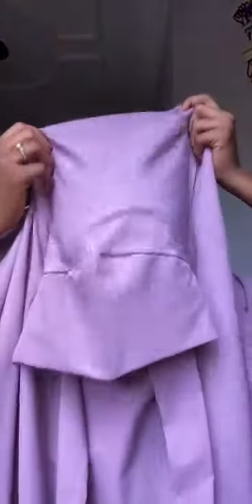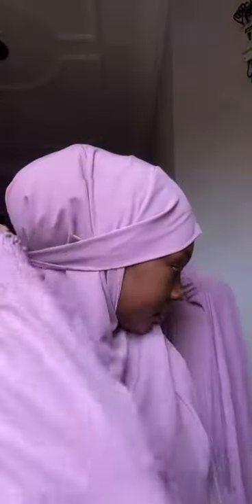Hijab | two way hijab | how to tie the Gimbiya hijab/khimar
A short clip on two ways to tie our bestseller hijab.